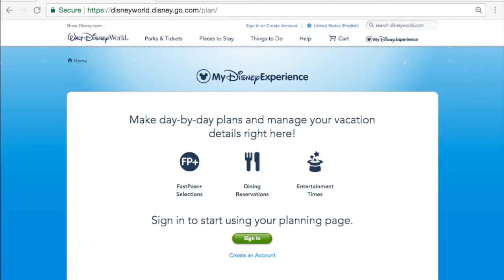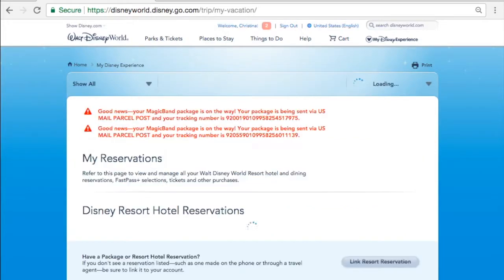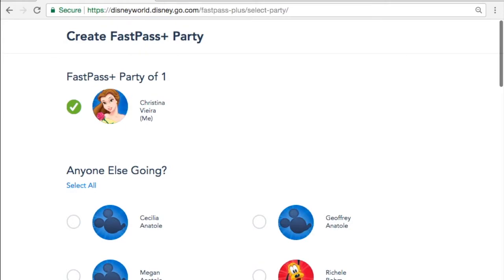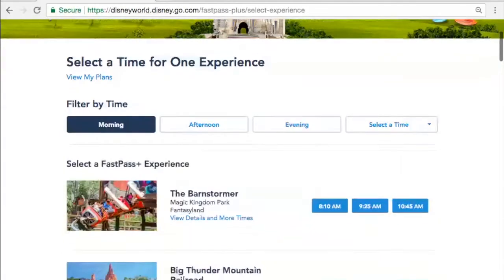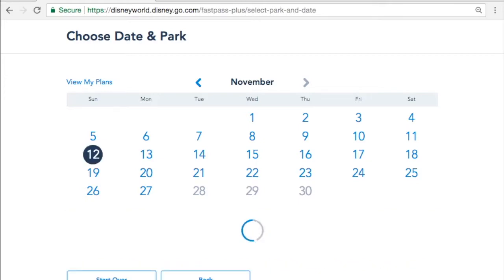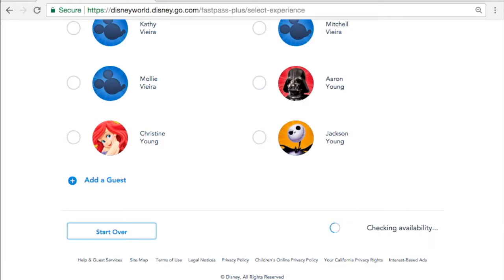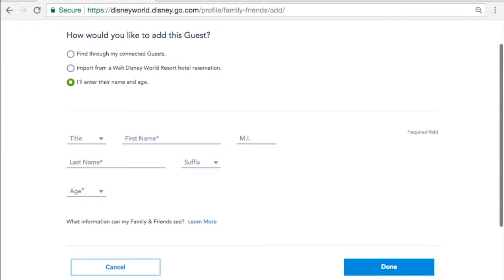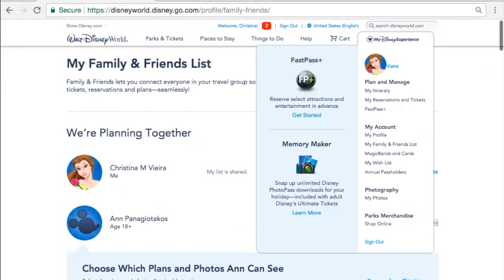How to Make Fastpass Reservations on My Disney Experience: CHECK DESCRIPTION FOR VIDEO UPDATES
I AM NOW THE OWNER OF SHOWCASE THE WORLD TRAVEL

So excited for this week because I am doing my very first tutorial! In the video I walk you through how to make your Fastpass reservations using My Disney Experience. It's really easy!

Link your resort reservations and/ or ticket confirmations
Set up your friends and family
Select who you would like to make fastpasses for
Select the date you would like to make fastpasses for
Select the park you would like to make fastpasses for
Select the attraction you would like to make fastpasses for
Look at available times and select desired window
Confim
Continue on the Same Day, Select a Different Day or Select Finished

Hi, I'm Christina -  I am a Traveler, a Planner and a Mom and I help busy parents plan the perfect family vacation to Walt Disney World, Europe and beyond.
I have spent the last 5 years in the travel industry helping countless families plan stressfree vacations… yes, they exist! If you are a busy parent who wants to learn the best destinations to travel with kids, time saving hacks and how to get the best value out of your vacation dollars you are in the right place.
New videos are published every Monday and Thursday
Need help planning your vacation? I have helped busy parents like you save HOURS researching resorts, making dining reservations and avoiding the crowds.
FOR NO EXTRA MONEY!!
Suppliers like Disney build the travel advisor commission into the price of your room or package. They either keep it as profit or they pay people like me.
When you book a vacation with Showcase the World Travel you can:
Spend less time making reservations and planning itineraries
Have confidence you got the best price with discount checking service
Not experience the frustration of being transferred from call center to call center
Save hours navigating the black hole of information on the internet
Be stress-free knowing someone will take care of you should any problems arise
Feel like a VIP with concierge level service
Have more time to enjoy your family
So if you are planning a vacation, why not book with someone who is knowledgeable and experienced in planning family vacations. You are already paying for it anyway you might as well have someone help you.
All you need to do?
To Request a Quote or Schedule a Vacation Consultation
And check Book Your Vacation off of your To Do List.

For partnership opportunities Get In Touch